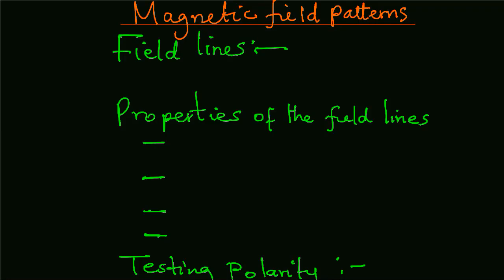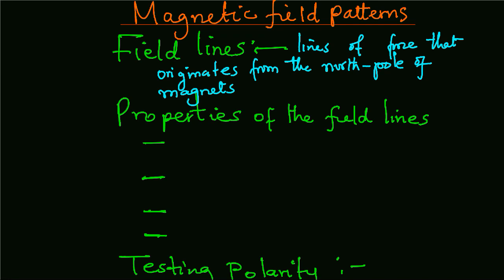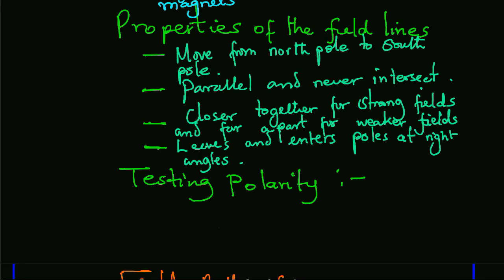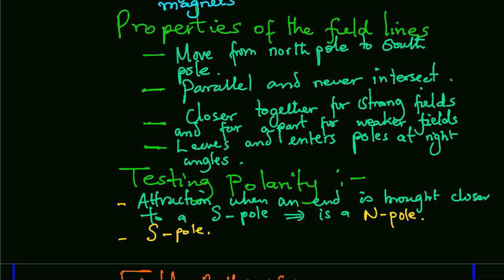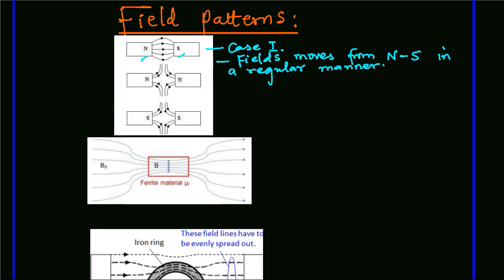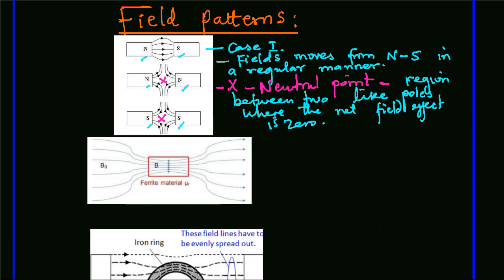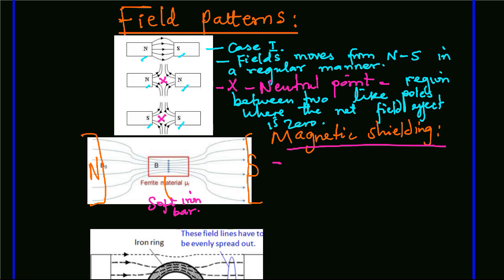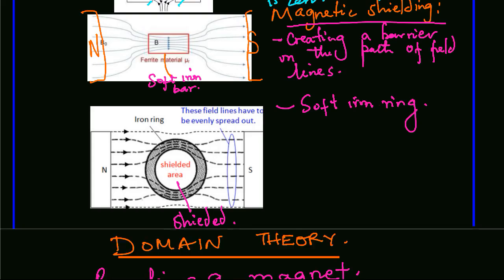Magnetic field patterns